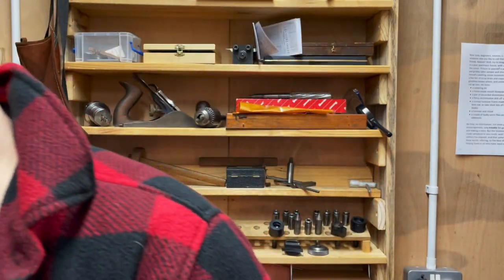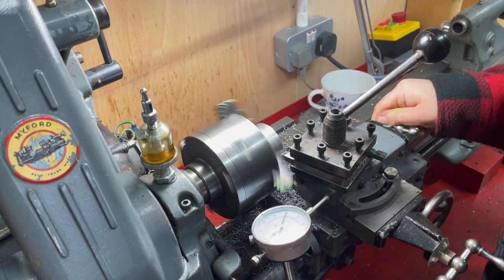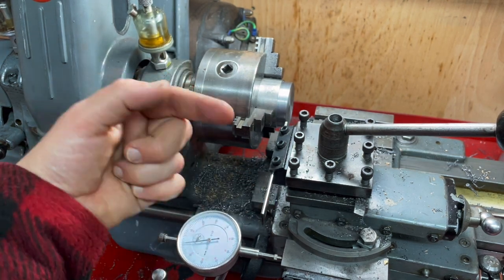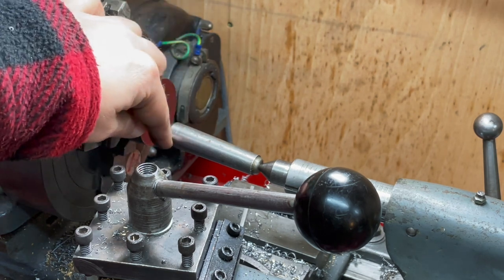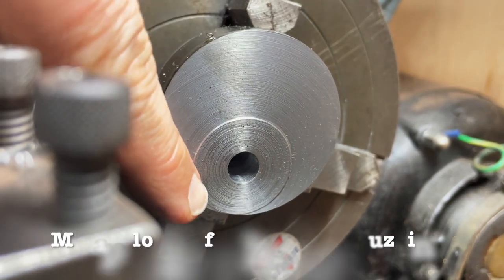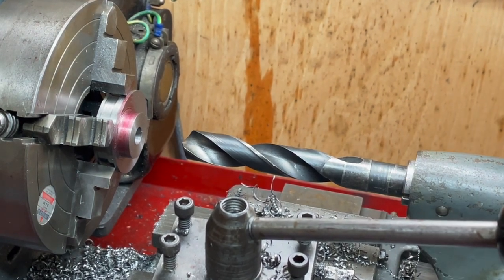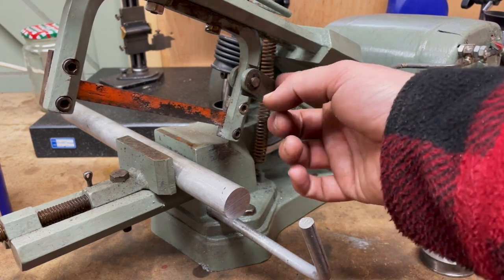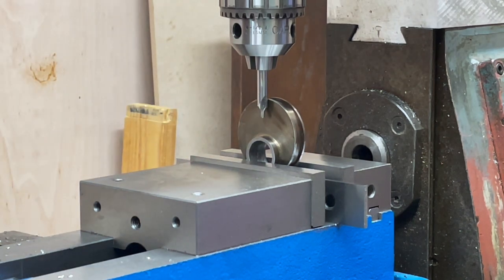Up-sized tools for an axle pump - Steam Locomotive Build #1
This video: Machining an axle pump eccentric sheave

0:00 Intro
0:10 Turning down a 2" slug
2:05 Grooving
3:10 Centering an offset feature with two dead centres
4:01 Within a tenth!
4:10 Pilot Drilling
4:40 New toolbit check
5:07 Drilling & Reaming 3/4"
6:10 Reamer catastrophe
6:40 RAW UNCUT HEXACUT ACTION
7:16 Clean-up
7:43 Drilling and tapping for a grub screw